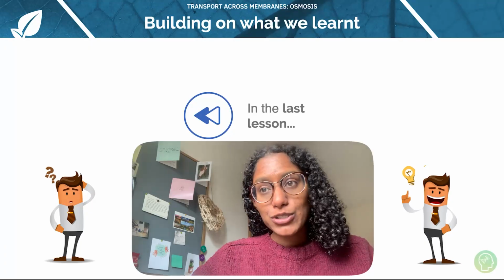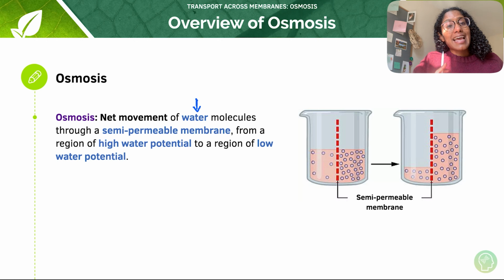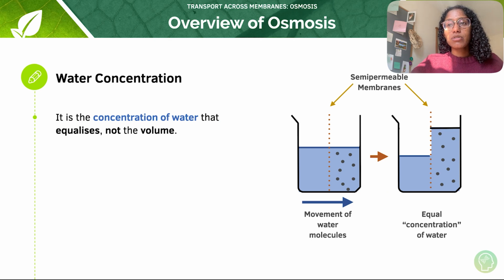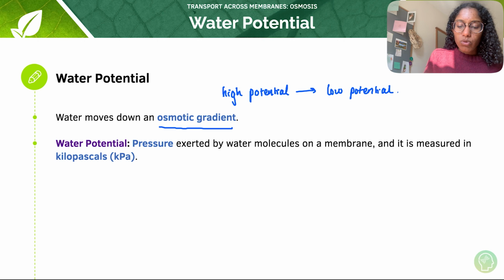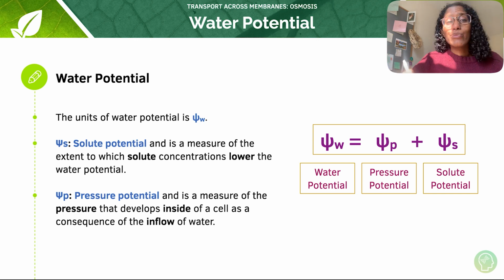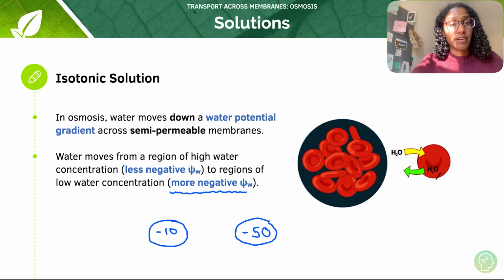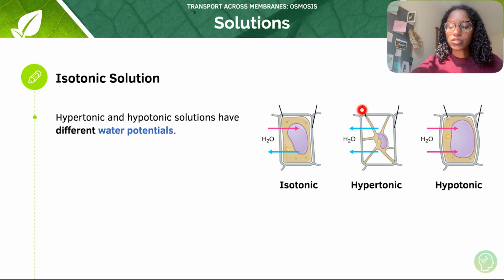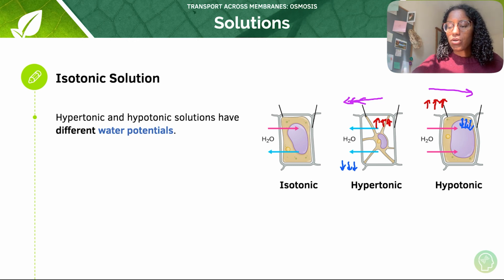Transport Across Membranes: Osmosis | A Level Biology | OCR, AQA, Edexcel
This week we are revising Transport Across Membranes: Osmosis

A-Level Biology can be tough but fortunately we’ve made this tutorial to help you score the A* you need for questions on everything to do with Transport Across Membranes: Osmosis.

Osmosis is the net movement of water molecules through a semi-permeable membrane, from a region of high water potential to a region of low water potential.

Osmosis is just about water. Osmosis is a term that is only used to describe the diffusion of water, and nothing else. Because water is a polar molecule, it diffuses across membranes via facilitated diffusion.
Aquaporins are the water transporters. The diffusion of water across biological membranes is facilitated by special channel proteins called aquaporins. Aquaporins are designed to have hydrophilic pores which allow water molecules to move through them.

Water moves down an osmotic gradient. Osmosis is driven by concentration gradients of water, as well as water potential. Water potential is pressure exerted by water molecules on a membrane, and this pressure is measured in kilopascals (kPa). The greater the concentration of water in a membrane, the more kinetic energy the system has, and therefore the greater the water potential.

The units of water potential is ψw. We use the Greek letter psi, ψ, as a symbol for water potential of a solution, ψw. It has two components:
Ψs is the solute potential and is a measure of the extent to which solute concentrations lower the water potential.

Ψp is the pressure potential and is a measure of the pressure that develops inside of a cell as a consequence of the inflow of water.
The water potential of pure water is 0. The water potential of pure water (ψw) at atmospheric pressure is zero.

Adding solutes to water reduces the water potential. Adding solute, such as salts or glucose, reduces the concentration of the water per unit of solution. Therefore, when solutes are added to pure water, the ψw has a negative value. The more solute added to water, the more negative the water potential of pure water becomes.

Osmosis is guided by water potential. In osmosis, water moves down a water potential gradient across semi-permeable membranes. Water moves from a region of high water concentration (less negative ψw) to regions of low water concentration (more negative ψw).

Isotonic solutions have the same water potential. After osmosis occurs, the water potential of two sides of the semi-permeable membrane will be the same. Both sides are said to be isotonic.

Hypertonic and hypotonic solutions have different water potentials. See the diagram below for further details.